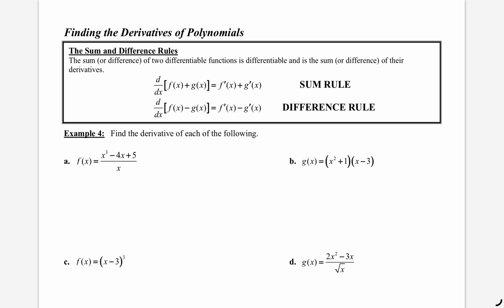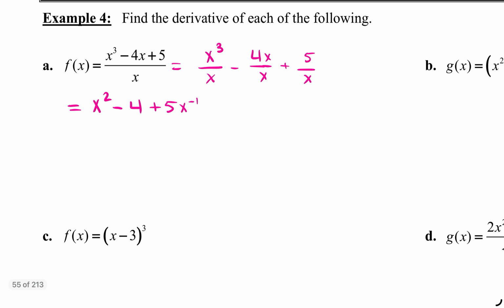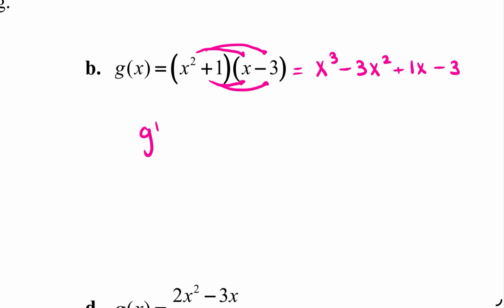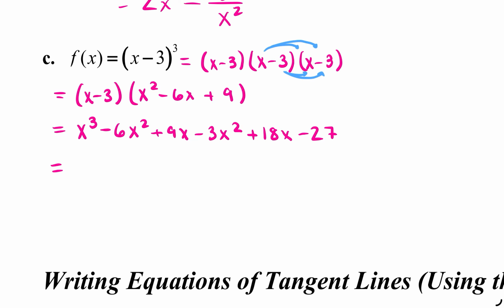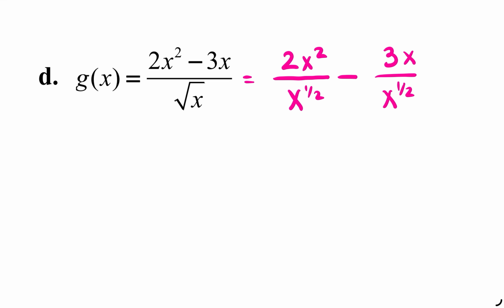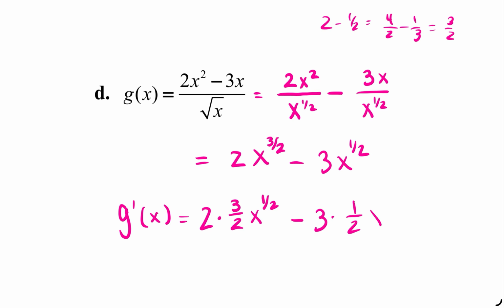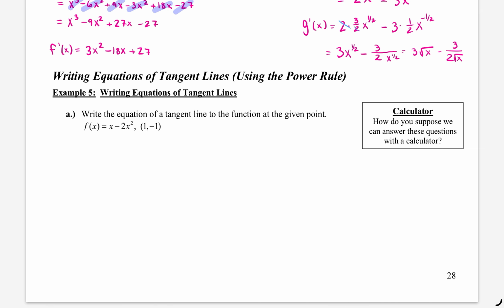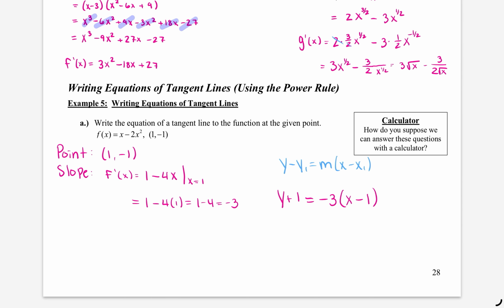AB Calculus Notes 2.5-2.6 (Part 2)